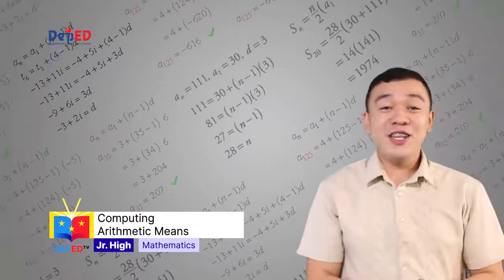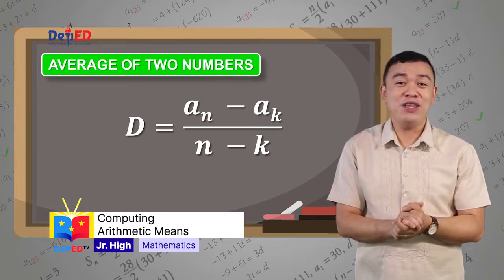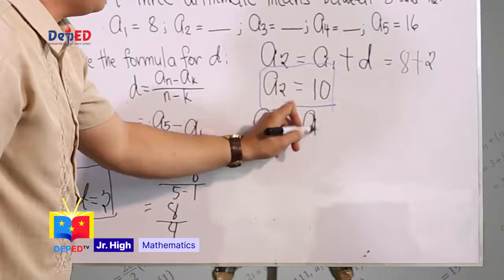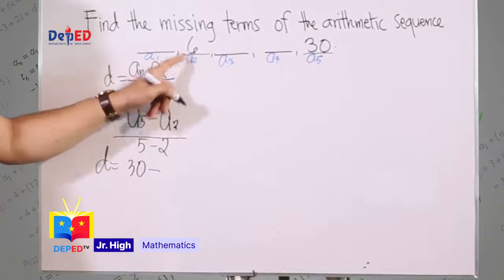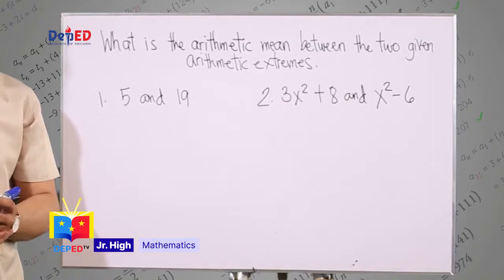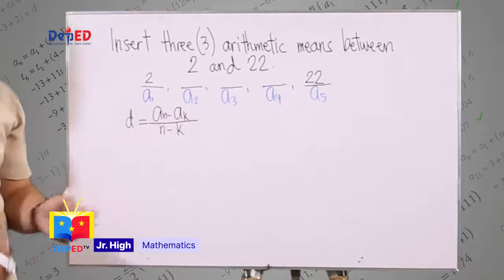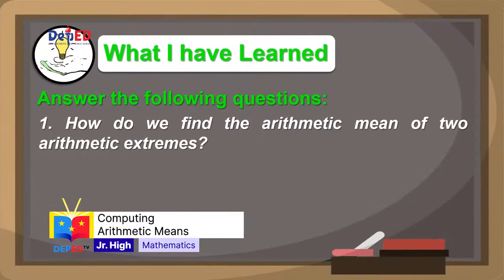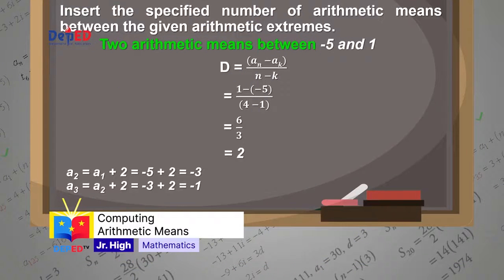Grade 10 Math Q1 Ep4 Computing Arithmetic Means